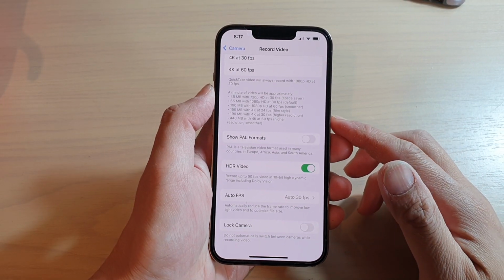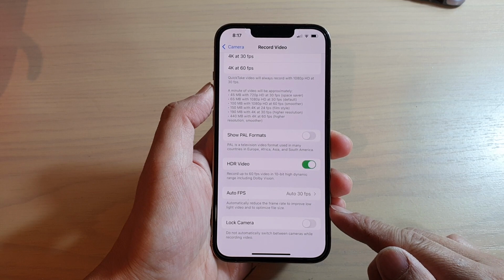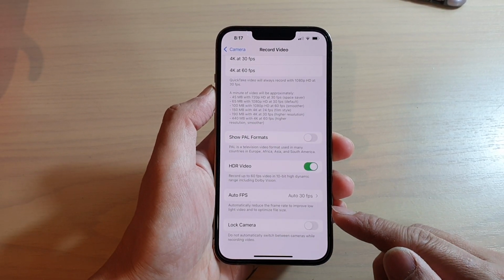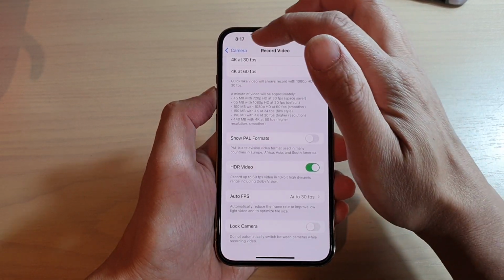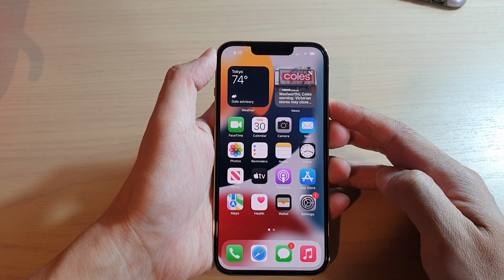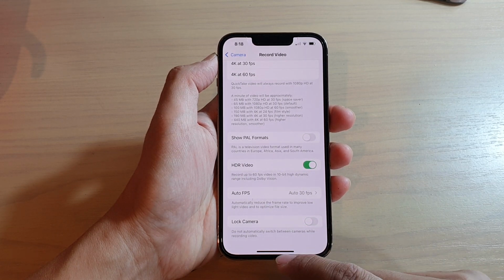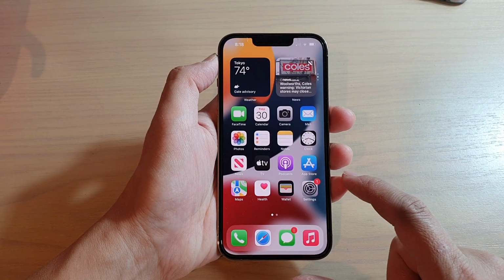iPhone 13/13 Pro: How to Enable/Disable Lock Camera for Video Camera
Learn how you can enable or disable lock camera for the video camera on the iPhone 13 / iPhone 13 Pro/Mini.

Lock camera do not automatically switch between cameras while recording video.